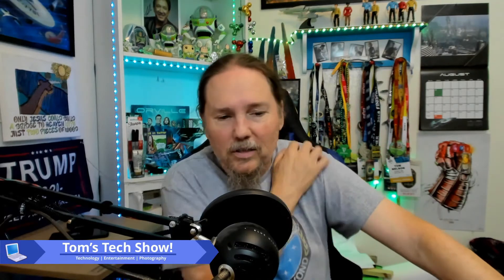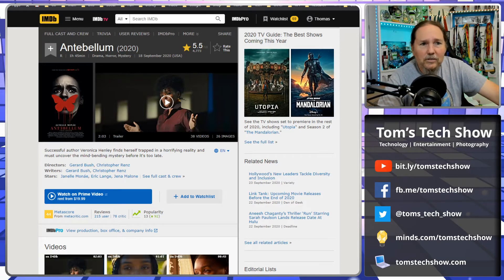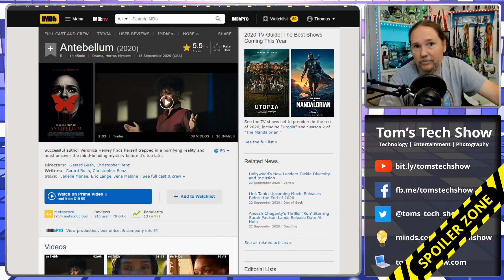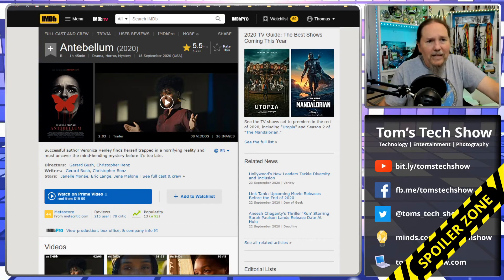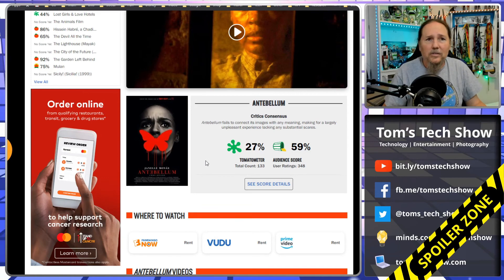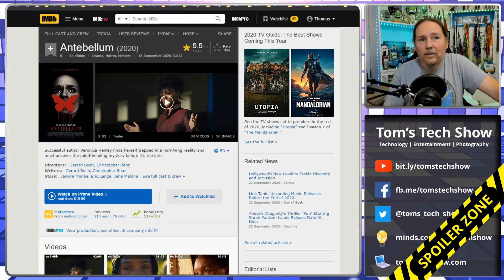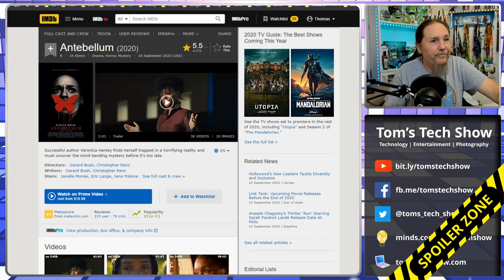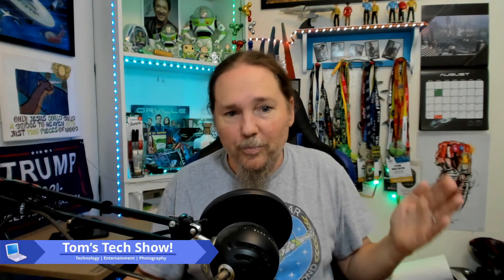Antebellum Movie Review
Wow, watched Antebellum, the twist was obvious and the SJW messaging was 99% of the movie which just made it an eye-rolling exercise.

0 - SHARE THE VIDEO!